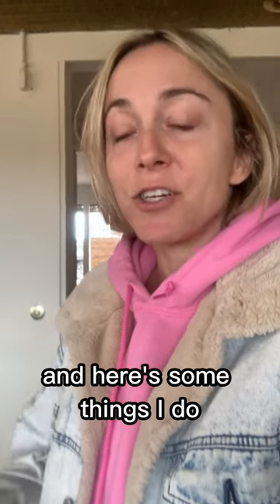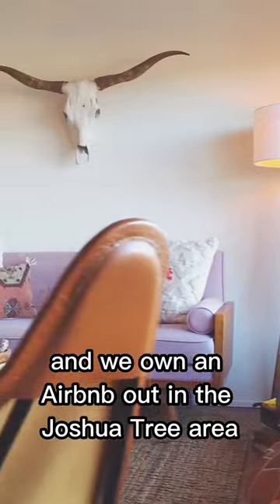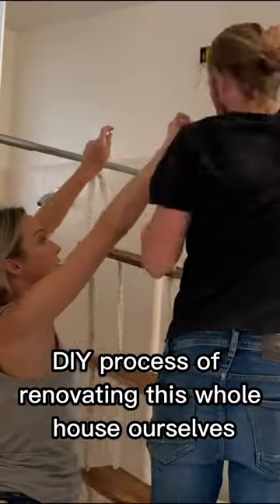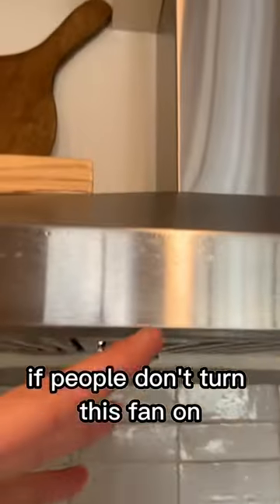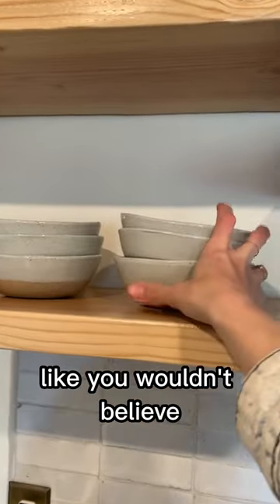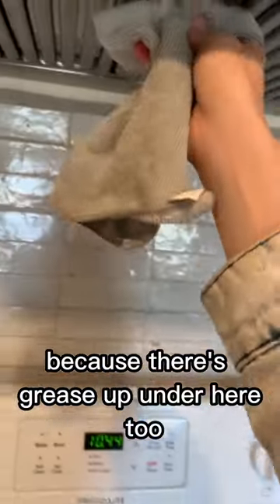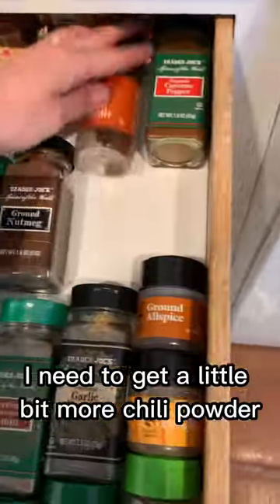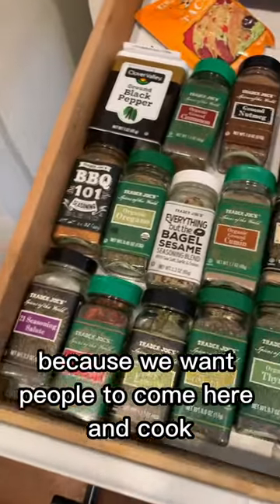Spring Cleaning Our Airbnb (Part 2)